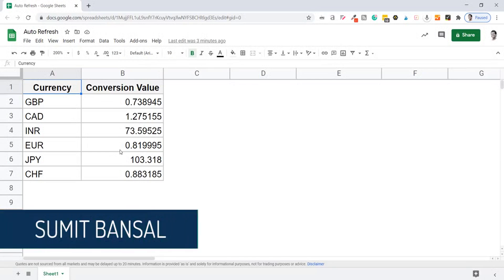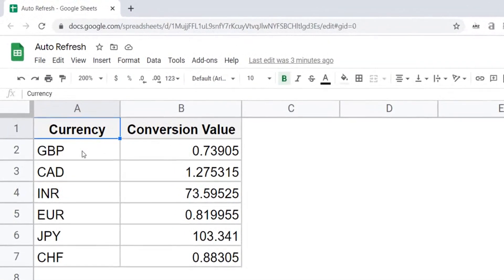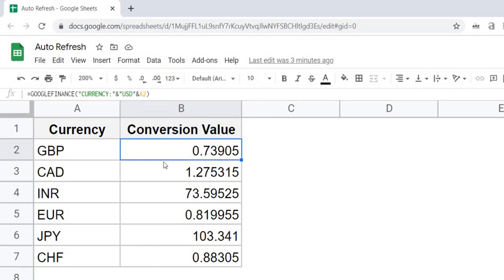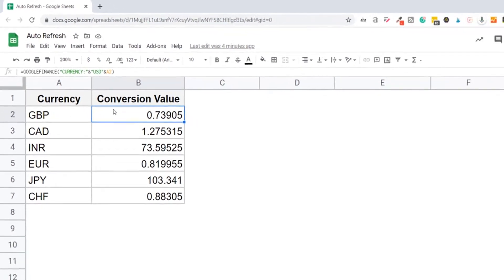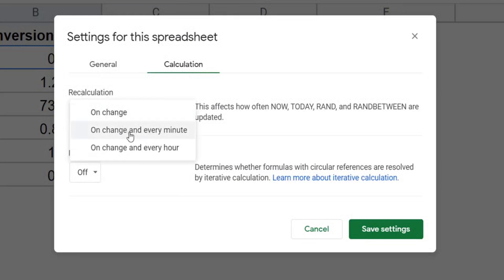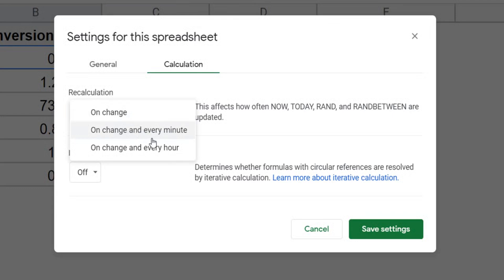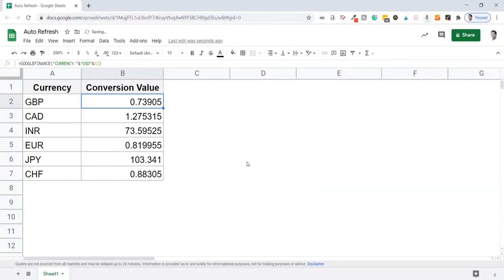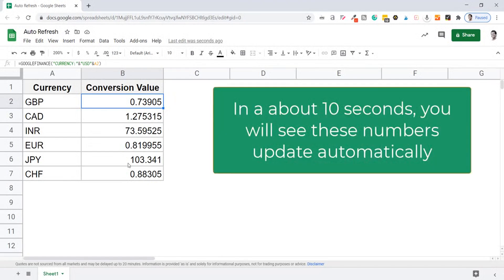Auto Refresh Google Sheets Every 1 minute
In this video, I will show you how to configure Google Sheets so that it auto-refreshes every minute.

I use an example of currency conversion, where I need to update the conversion value every minute. This can easily be done with a few clicks in Google Sheets.